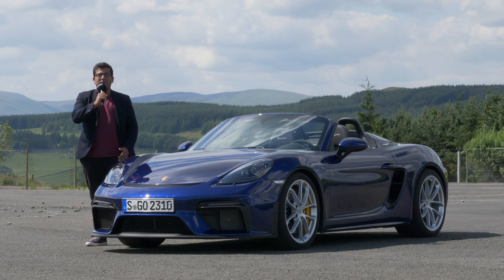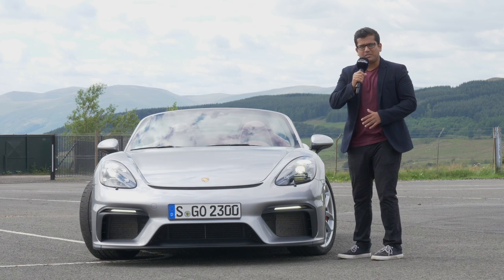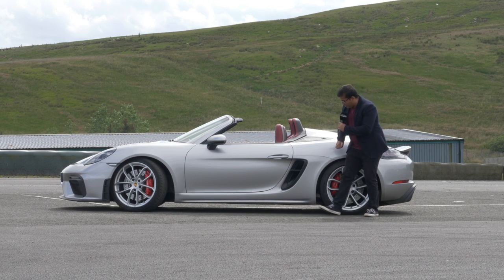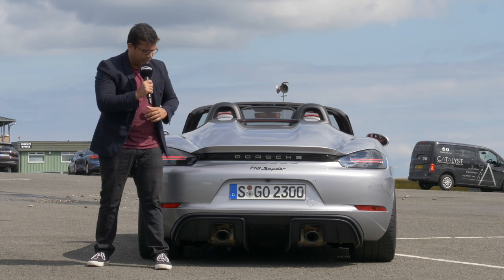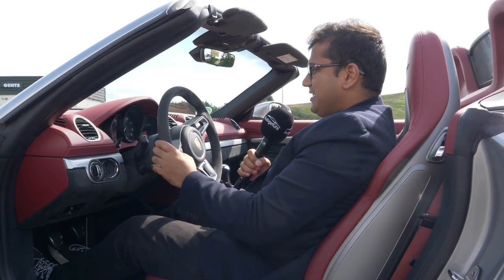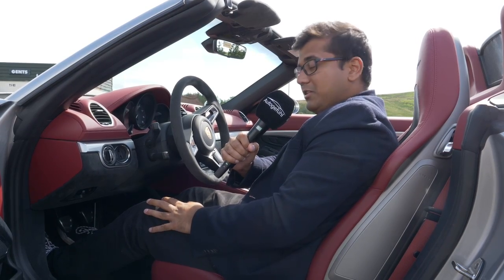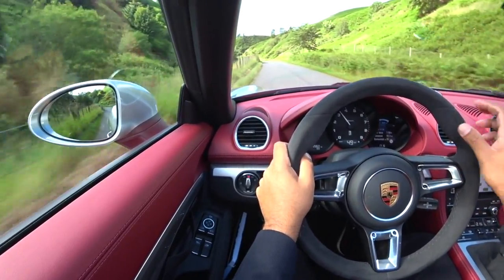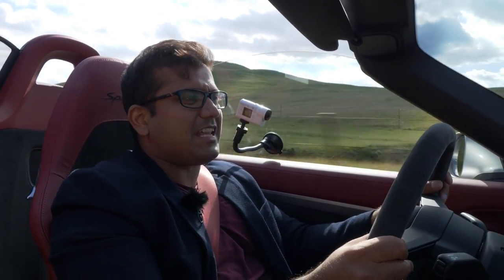New Porsche 718 Spyder REVIEW - 4,0 l N/A 420 hp in a Boxster! - Autogefuel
This is our review of the 2020 Porsche 718 Spyder .